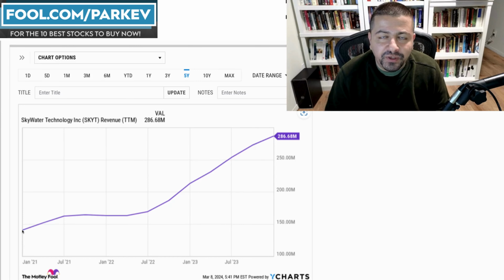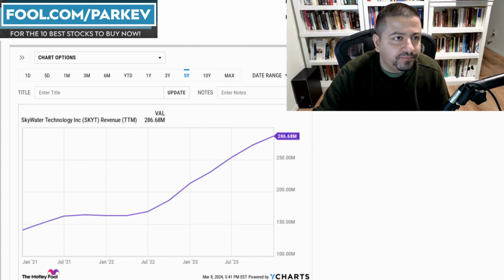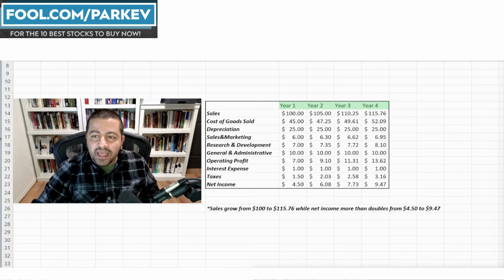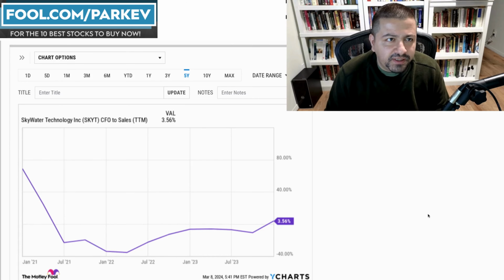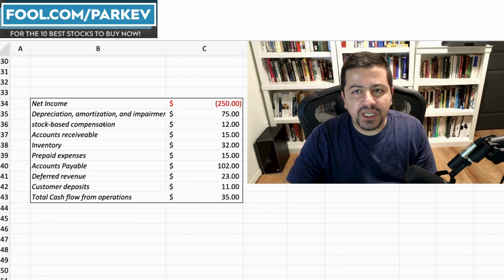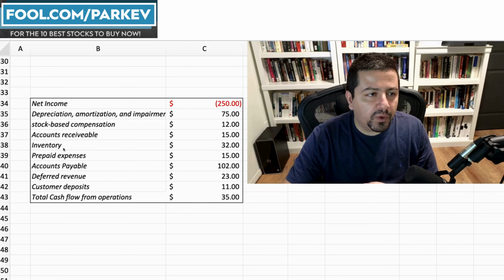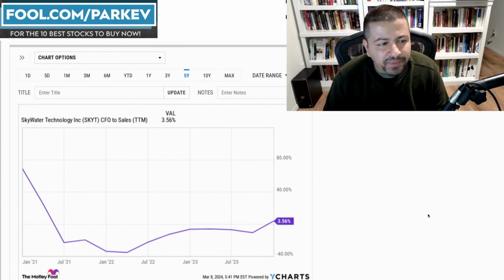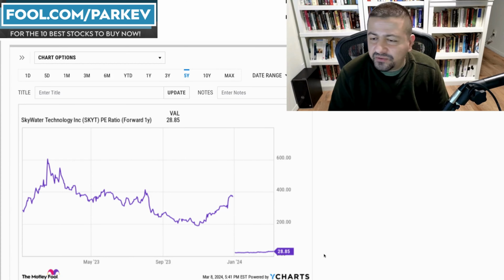SkyWater Stock Analysis: Buy, Sell, or Hold? | SKYT Stock Analysis | SkyWater Technologies Stock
Based in the U.S., Skywater Technologies will benefit from government initiatives aiming to boost domestic manufacturing of semiconductors.

Fool.com contributor and finance professor Parkev Tatevosian evaluates Skywater Technologies stock and answers if investors should buy.